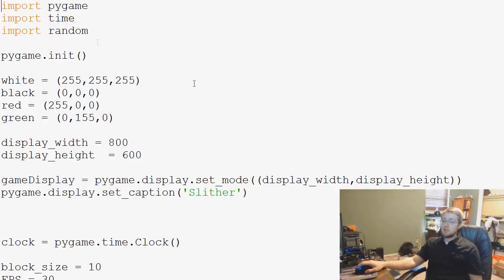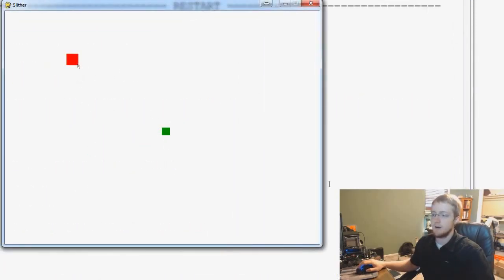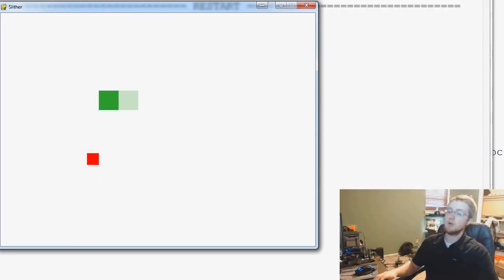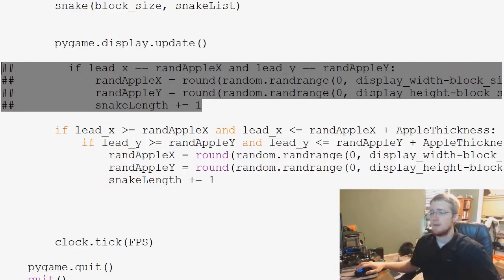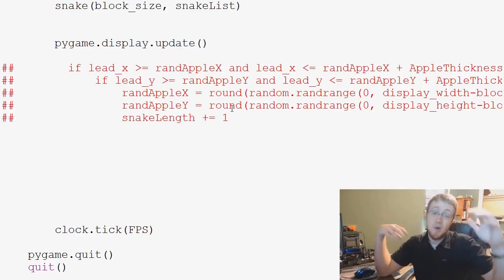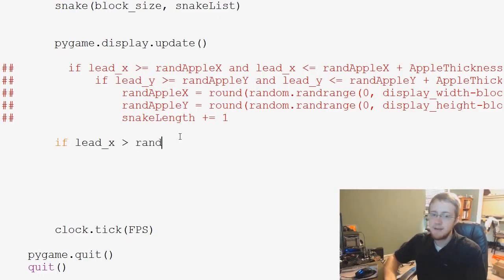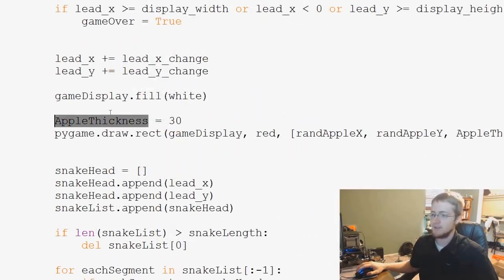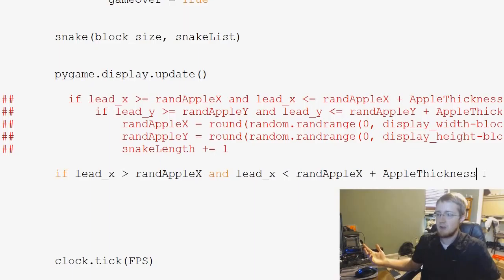Pygame Python Game Development Tutorial 24 Collision Detection